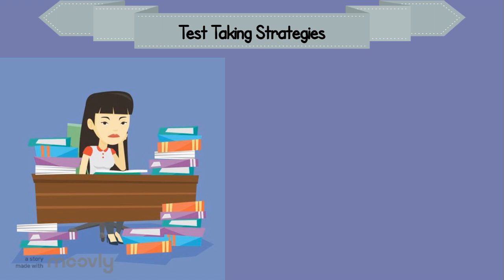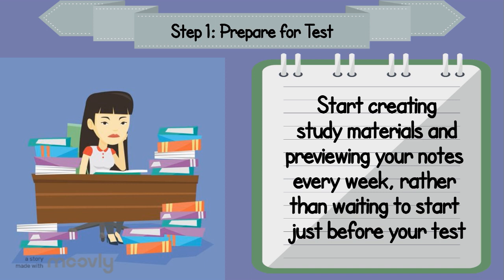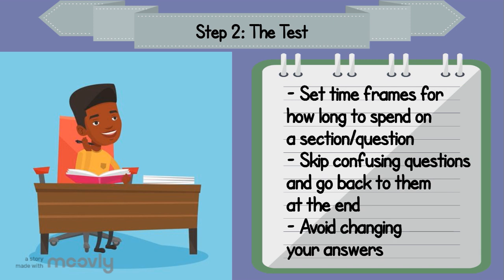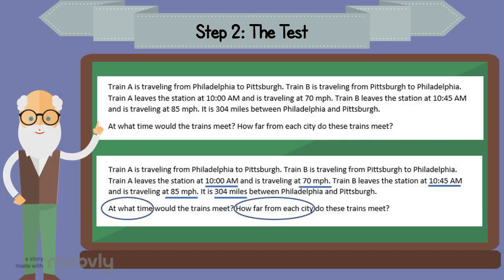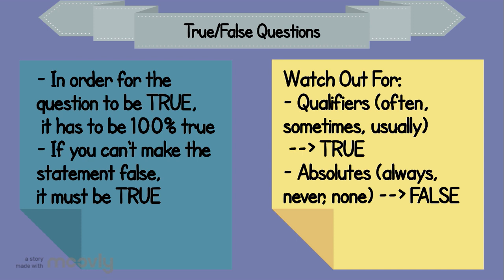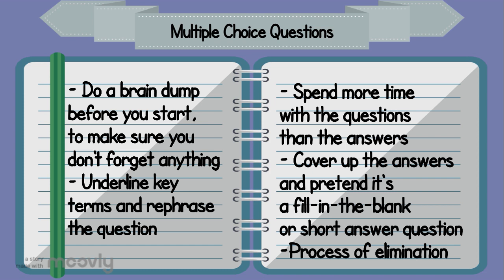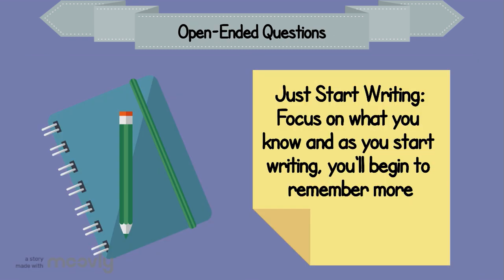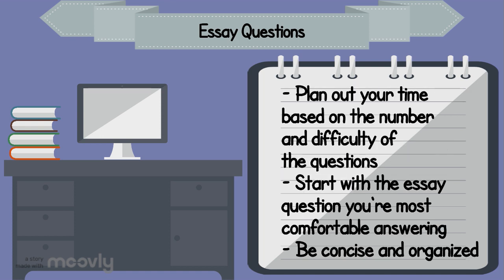Test Taking Strategies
Learn about different test taking strategies that can help you feel better prepared for your tests. We have added an accurate transcription of the audio, which can be accessed using closed captioning. Find more study tools videos at learningsupportservices.villanova.edu